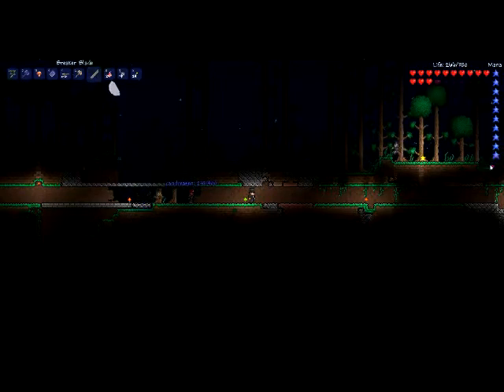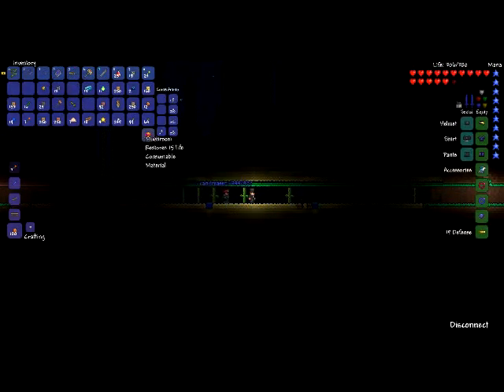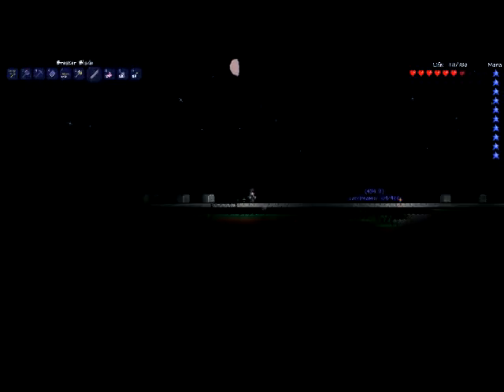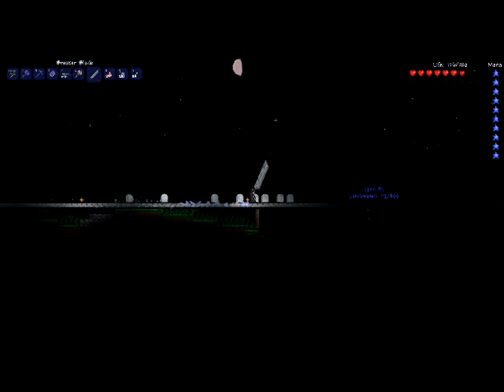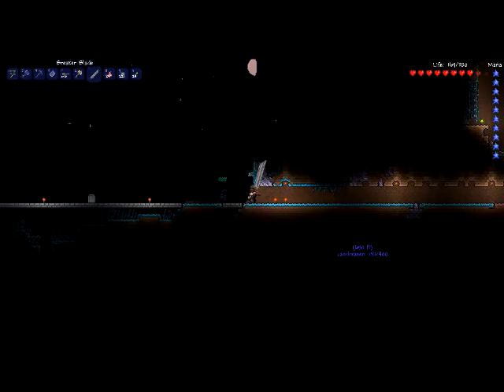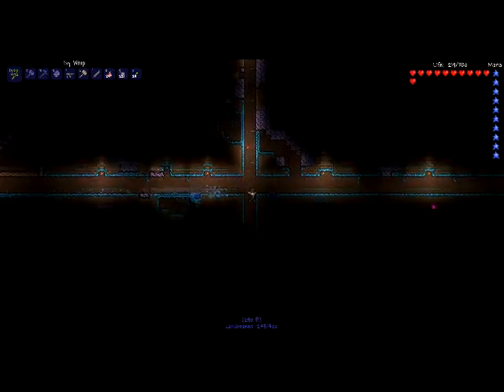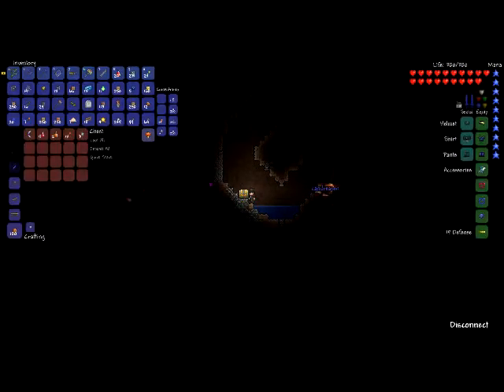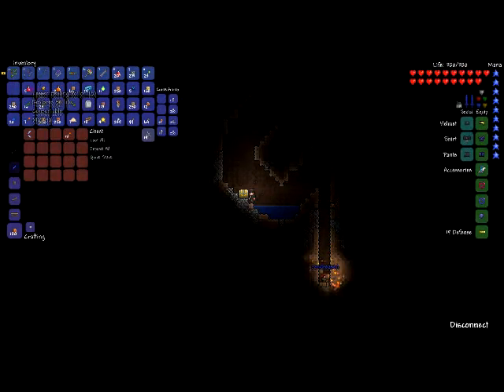Terraria Multiplayer with Cand - Ep. 99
Tomorrow there will be episode 100